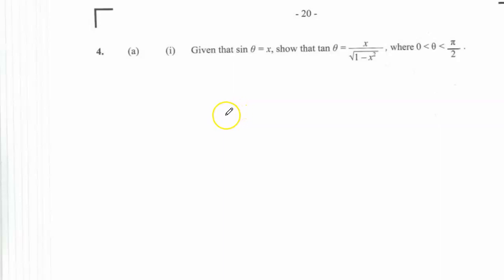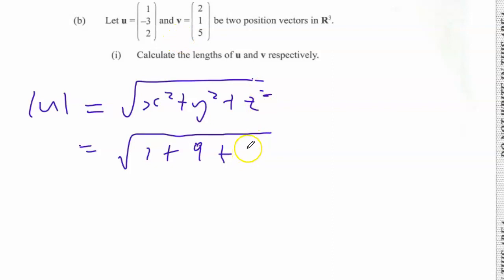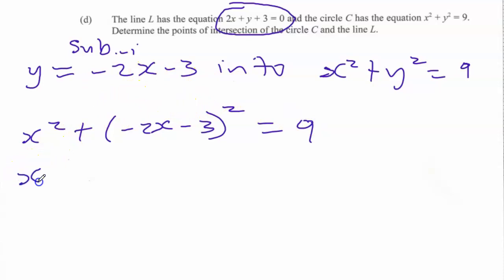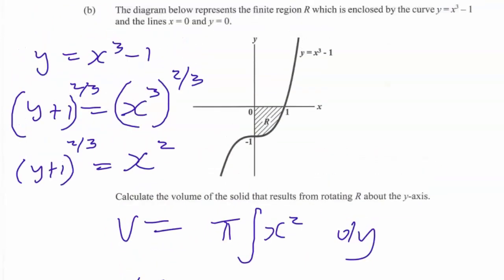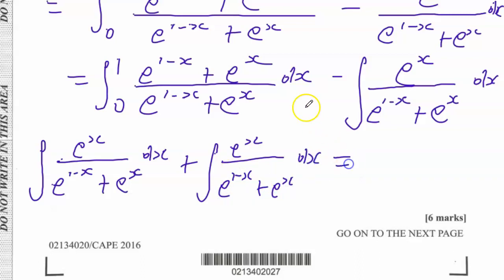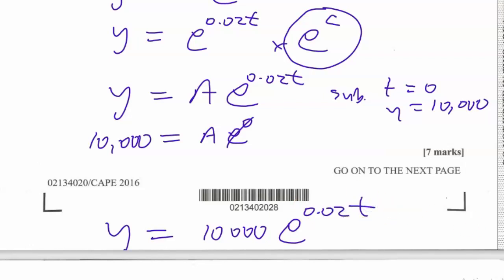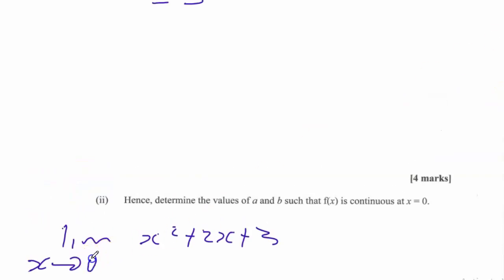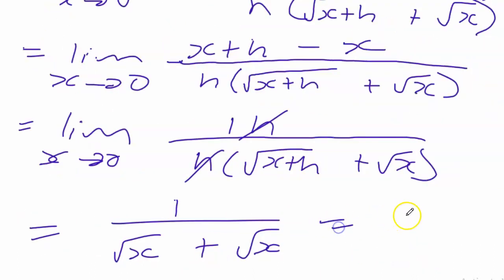Cape Pure Mathematics Unit 1: 2016 Exam: Fully Worked Solutions (Part 2) Q4 to Q6: Adobe Math Lab